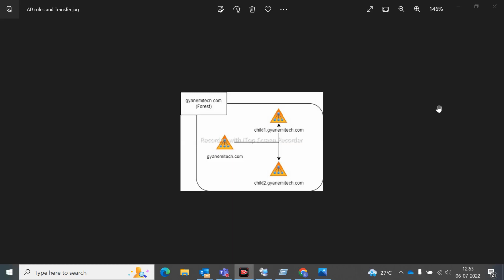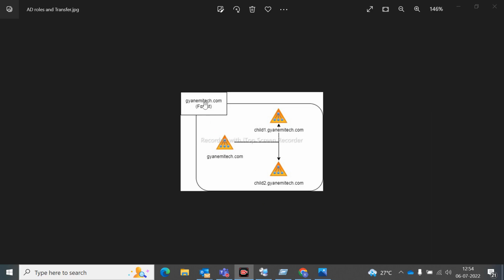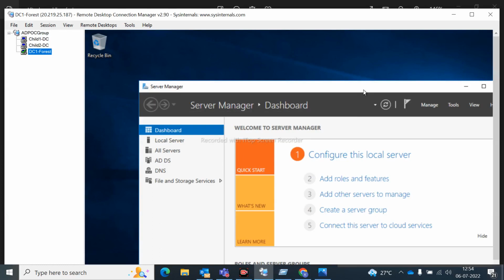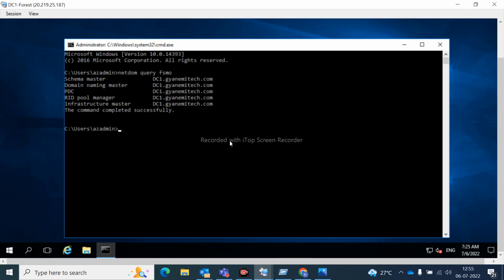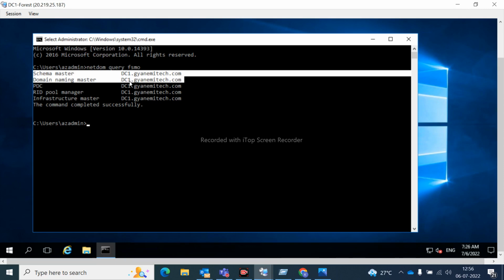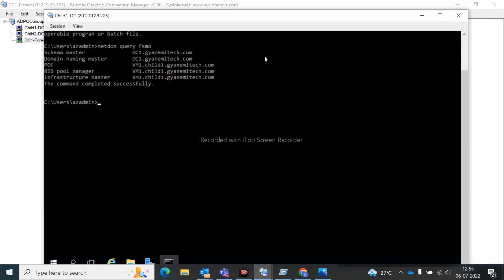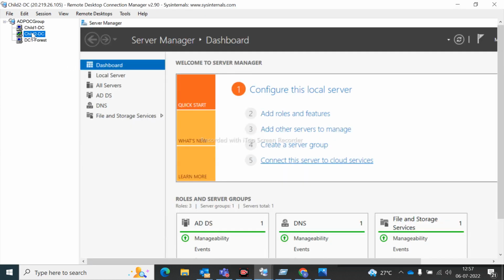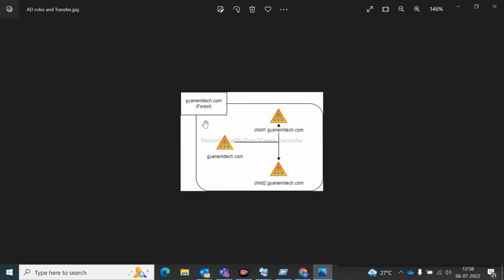AD FSMO Roles Domain Wide and Forest Wide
Understanding of How FSMO roles gets distributed when multi domain within single Forest